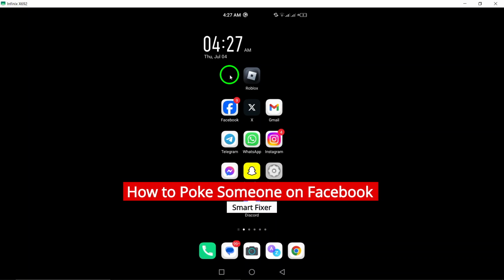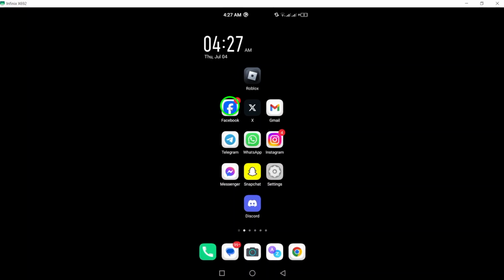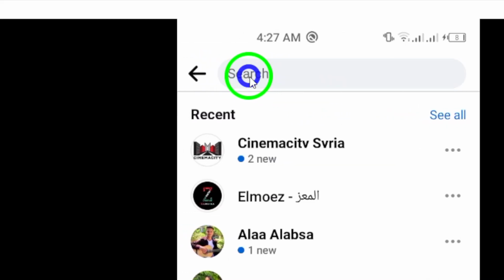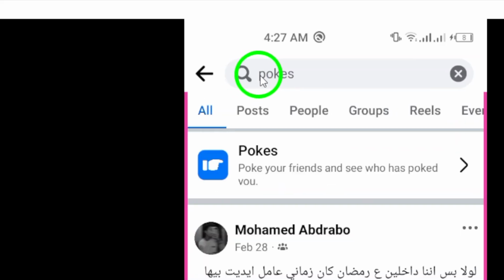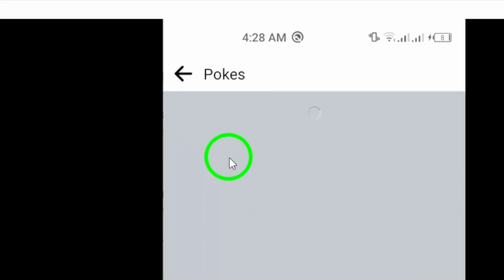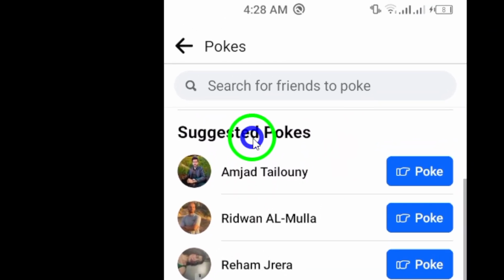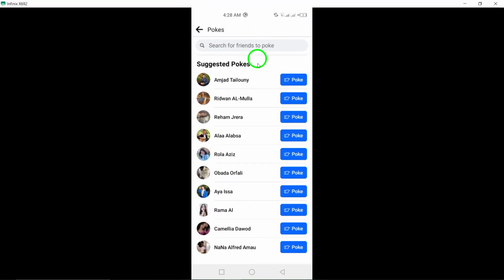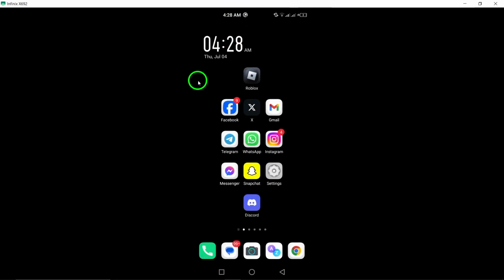How to Poke Someone on Facebook (Updated)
Learn how to Poke Someone on Facebook with this updated tutorial! Follow these easy steps to send a friendly nudge to your friends:

1. Launch the Facebook app on your phone.
2. Tap the search icon in the top-right corner.
3. In the “Search” field, type “Pokes” and press Enter.
4. Choose the “Pokes” option from the search results.
5. On the “Pokes” page, find the person you want to nudge and tap “Poke” next to their name.

Give your friends a virtual poke today with this simple guide.